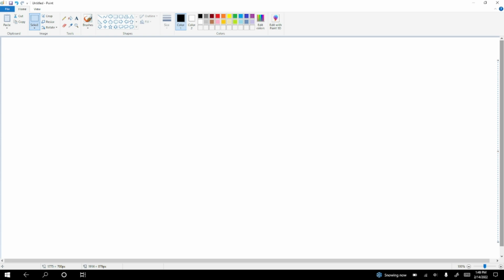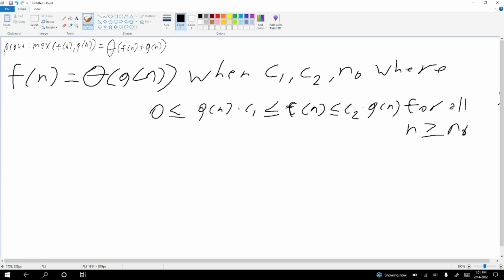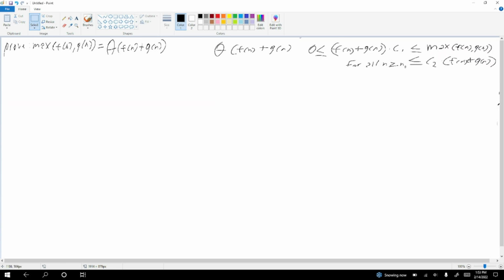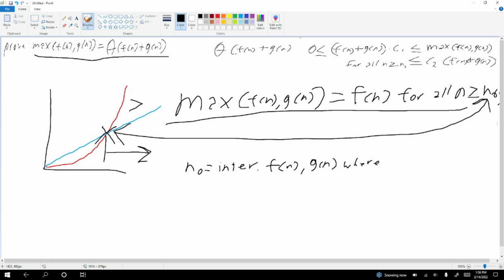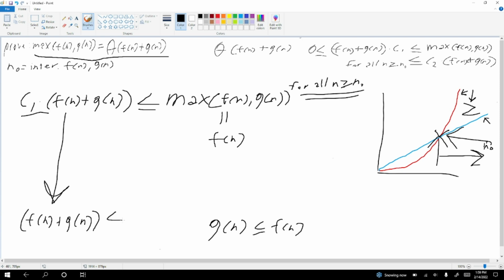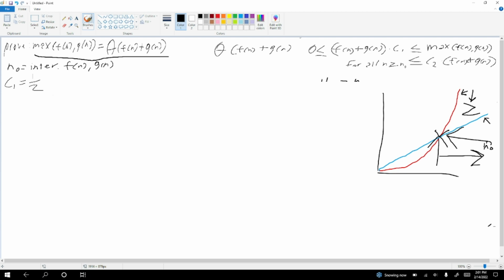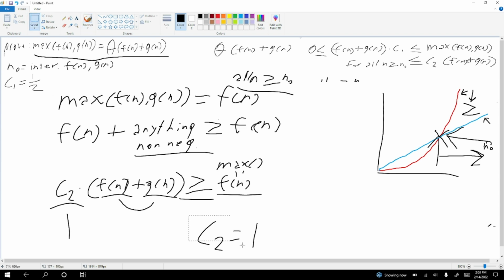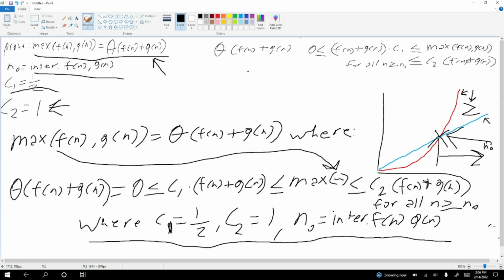CSCE A311 Group Proj 1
This is my submission for the first group project of CSCE A311

I also referenced the notes and reading.